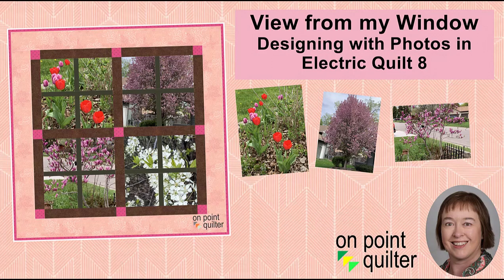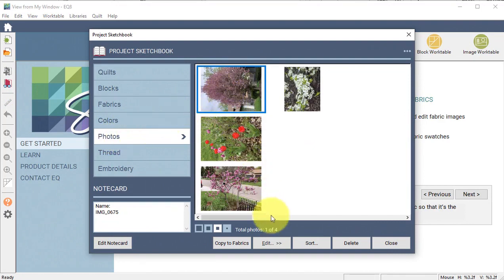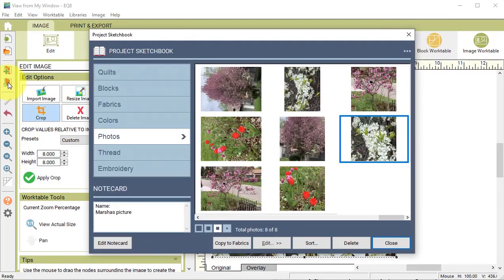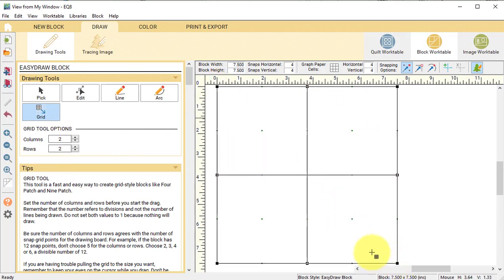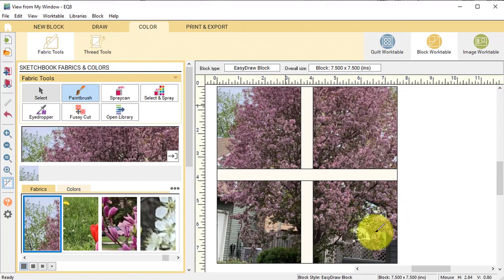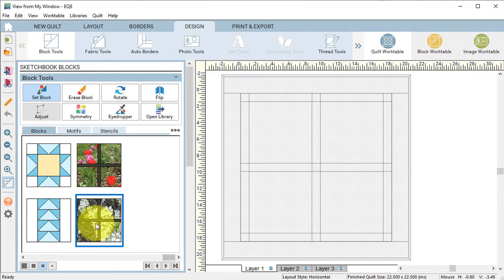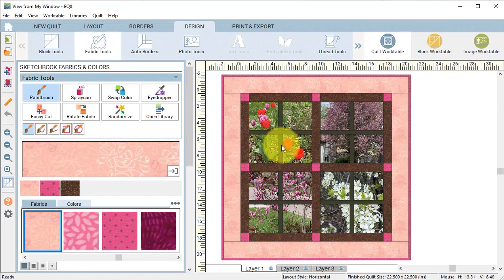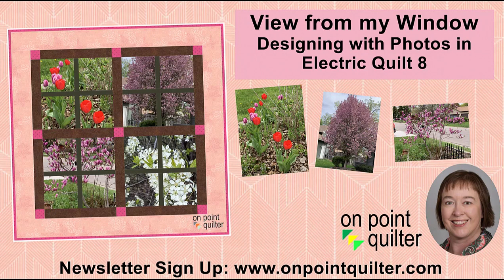View from my Window - Designing with Photos in Electric Quilt 8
Learn how to incorporate your own photos in a photo quilt using Electric Quilt 8.  Best practices shared in this tutorial include importing multiple photos at once, resizing and cropping photos in the image worktable, designing a window block to feature the photo and printing cropped and resized photos to fabric.